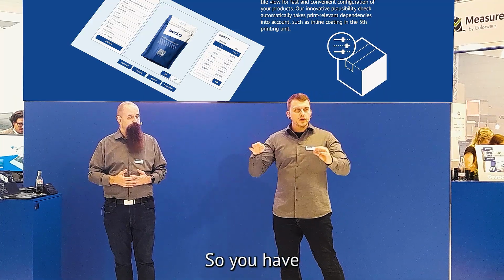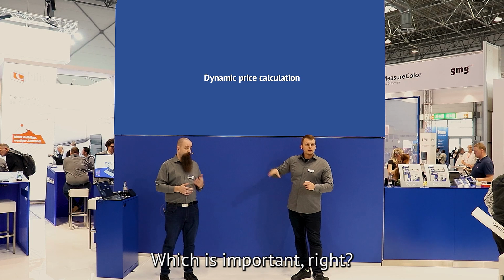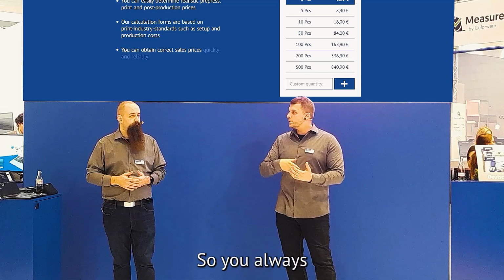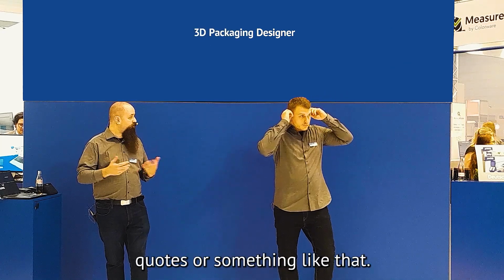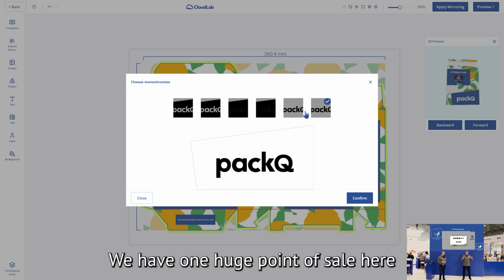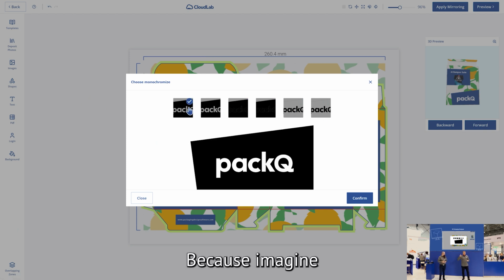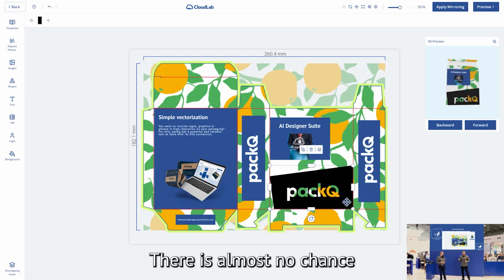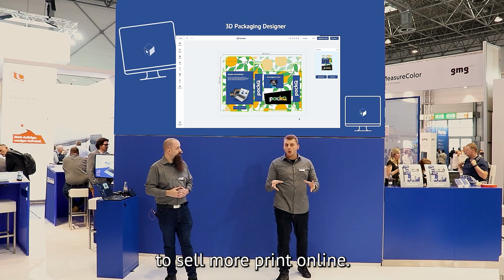packQ web-to-pack (EN) - Packaging, digitalized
Welcome to the future of web-to-pack with packQ!

Join us for this exciting presentation as we dive into the groundbreaking features of our packQ solution.

packQ is designed to help printers sell more packaging online by offering a wide range of features that help the customer experience the packaging products.

The biggest USP is our powerful 3D packaging designer that perfectly displays any packaging, even in custom sizes. This helps you sell more packaging online, because even for a professional, it's not easy to tell if the logo is visible when the box is closed.

But with the 3D preview, you can see any changes in real time and it includes an opening and closing animation. This reduces the complaints to a minimum because the customer sees exactly what they are getting.

In addition to our 3D packaging designer, we will be discussing other topics such as the Parametric Die Cuts, ECMA and FEFCO Box Libraries, the perfect Flute, Packaging Embellishment and Liquid Layouts.

00:00 Functions of our Web-to-Pack Solution
01:09 Dynamic Price Calculation
01:39 3D Packaging Designer
03:07 Parametric Die Cut
03:26 ECMA Box Library
04:06 FEFCO Box Library
04:40 The perfect Flute
05:39 Adjust Box Animations
06:30 Packaging Embellishment
06:59 Liquid Layouts
07:34 Outro